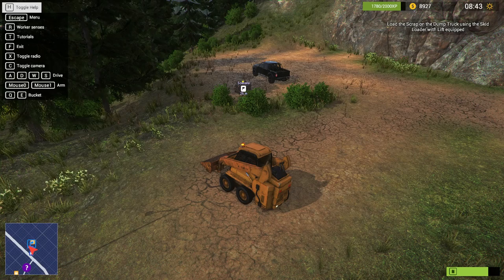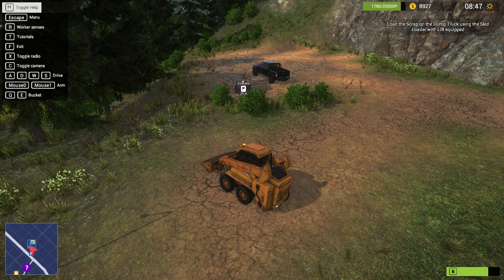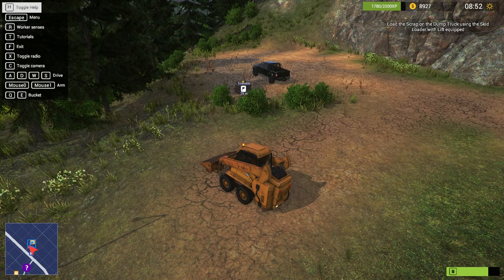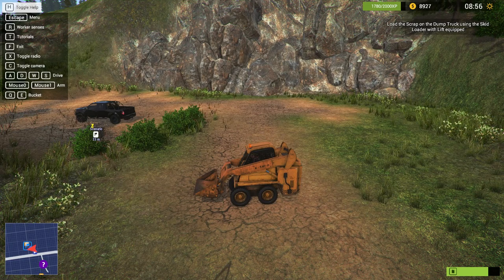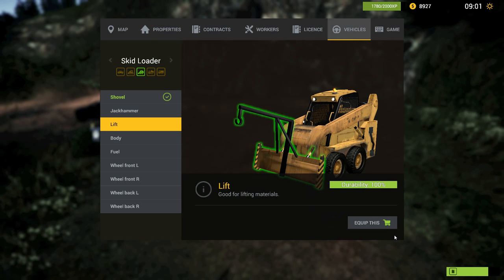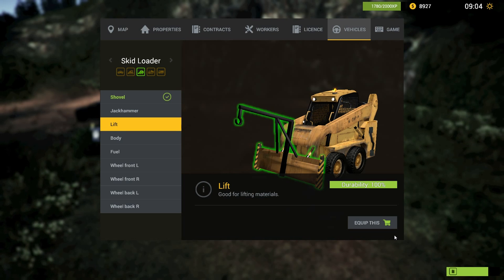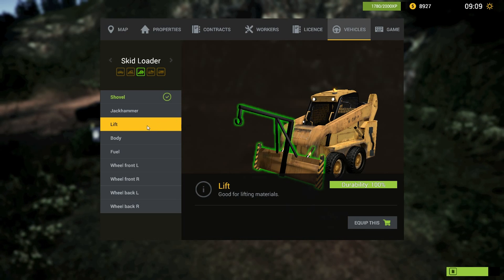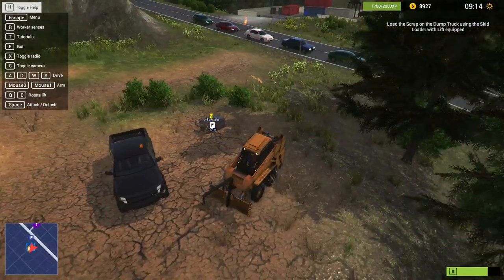Demolish & Build Company 2017, How To Use And Find Lift Skid Loader Guide